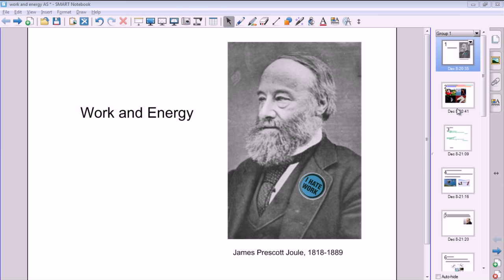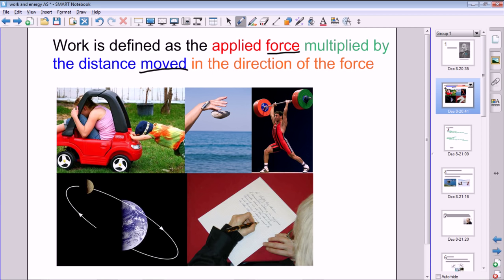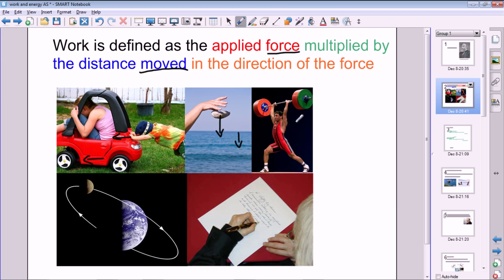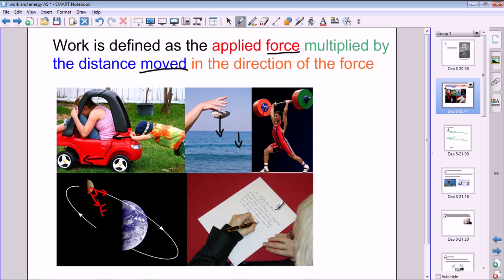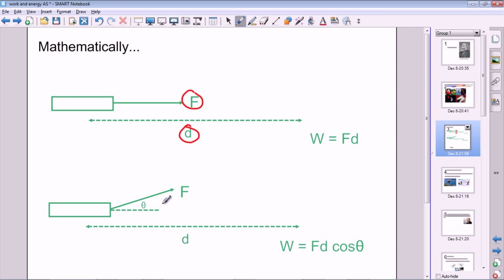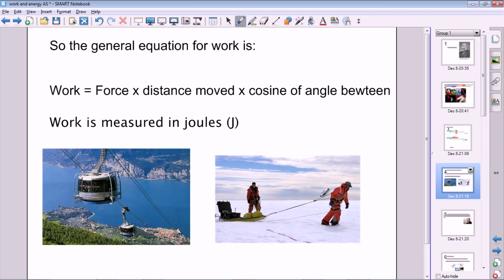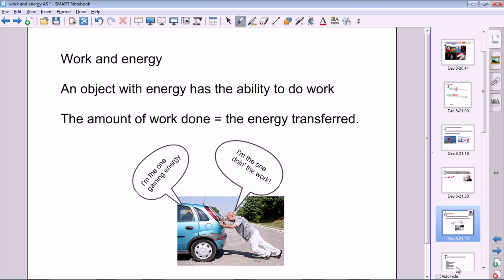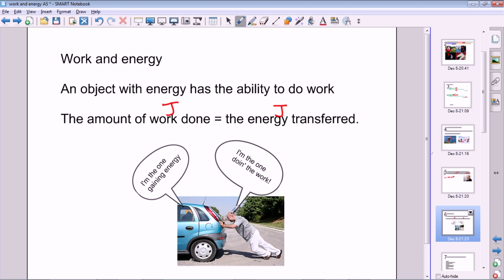Work - A level and IB physics - Mechanics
Basic intro to Work done for IB and A level courses.